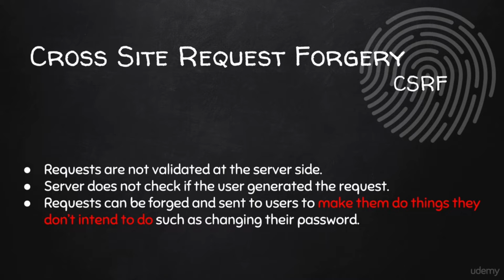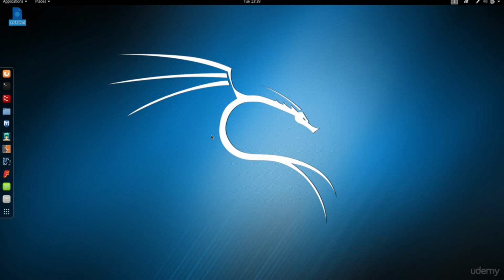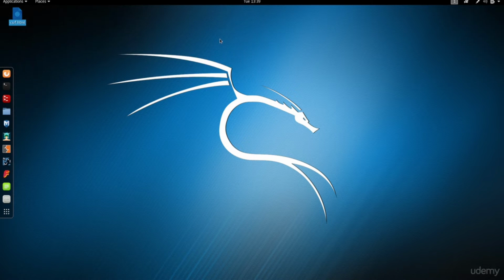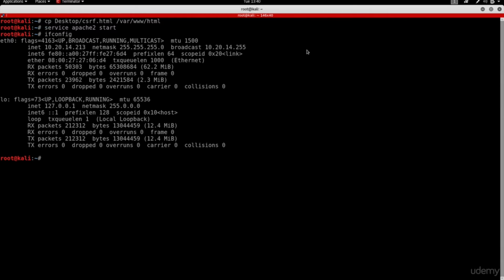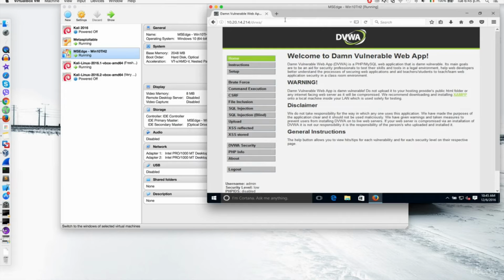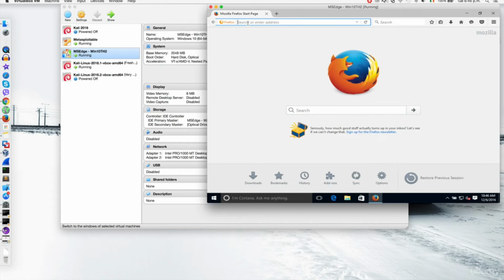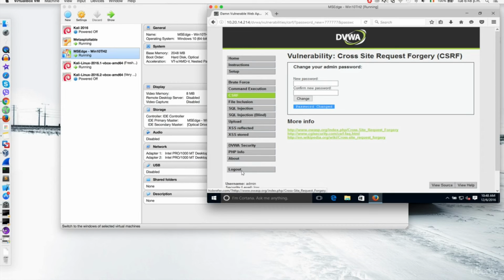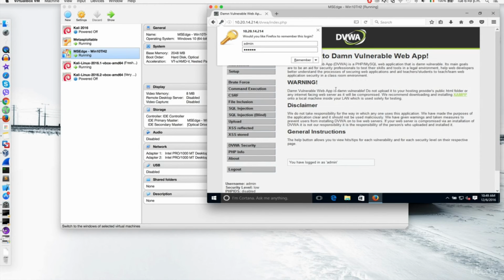4. Exploiting CSRF Vulnerabilities To Change Admin Password Using Link